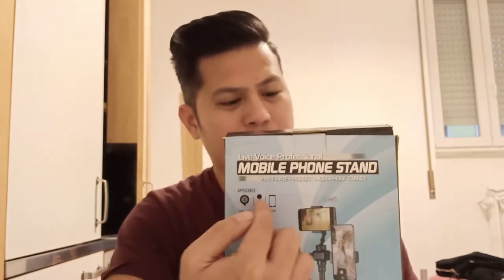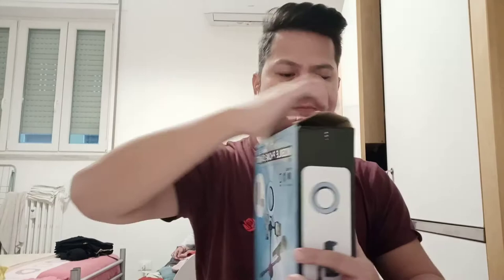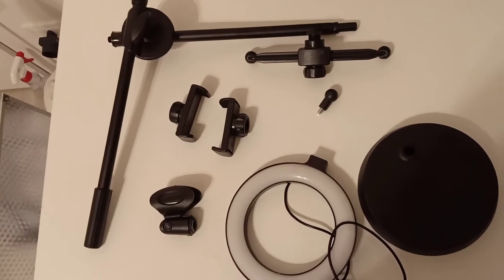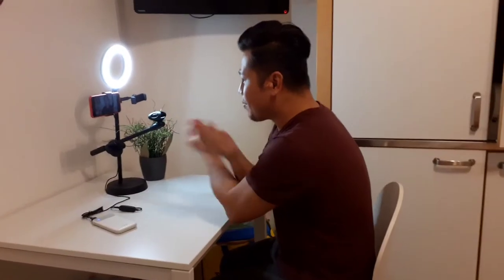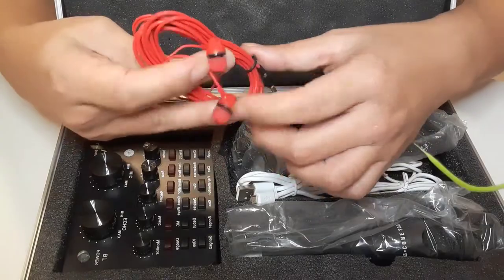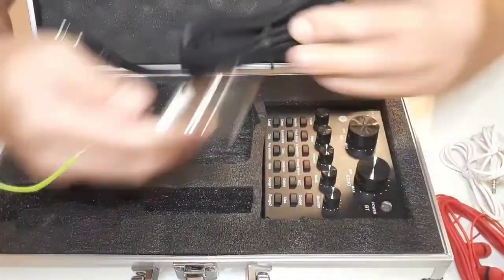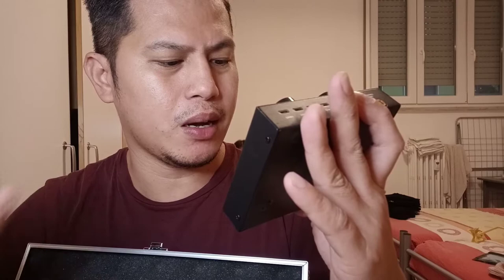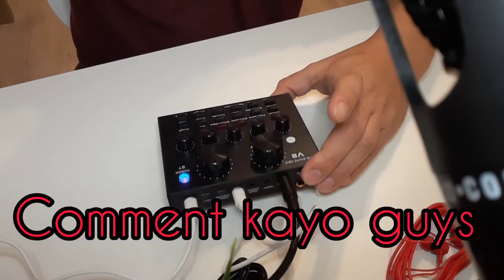VLOG#18: MY FIRST UNBOXING VIDEO EVERRRR!!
My first unboxing video and also my experience with this items.
Help me guys to understand those things hahahaahha